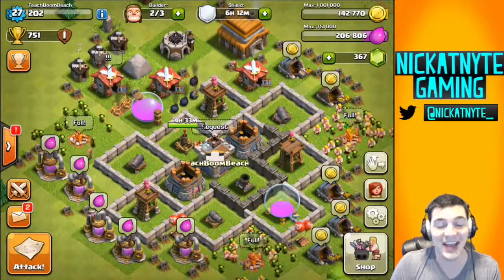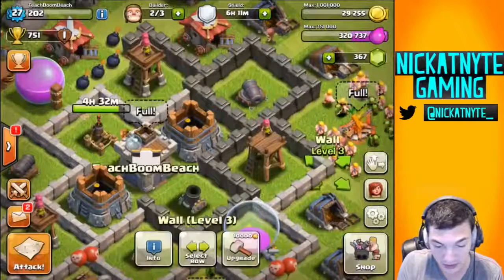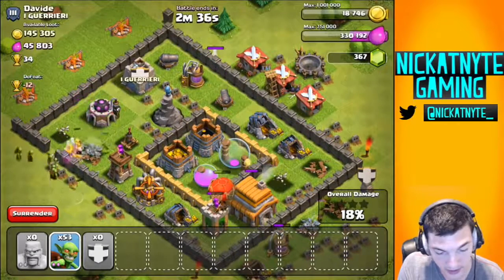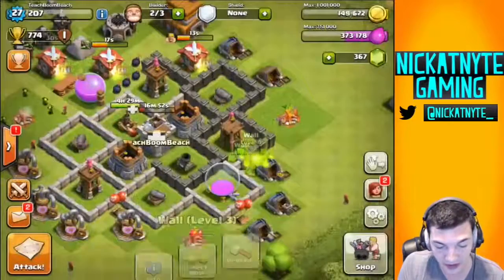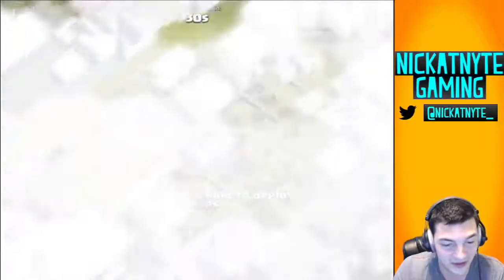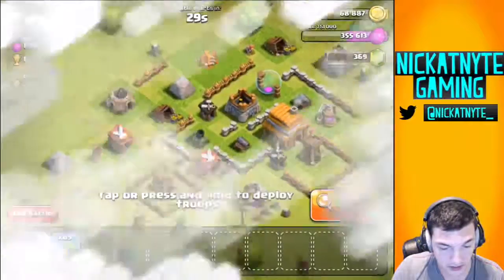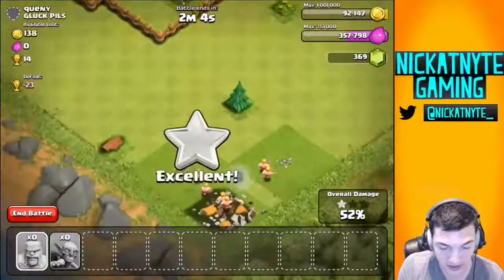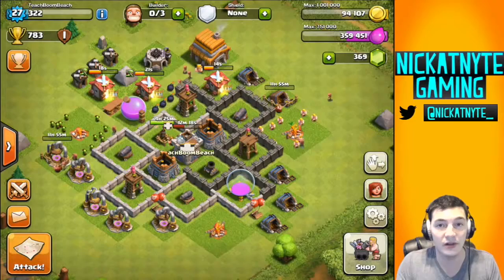Clash of Clans Beginner Let s Play LVL 4 Walls